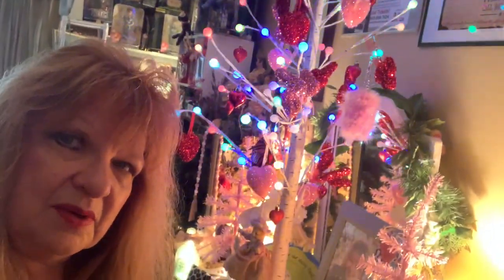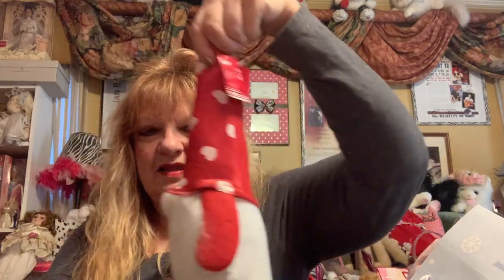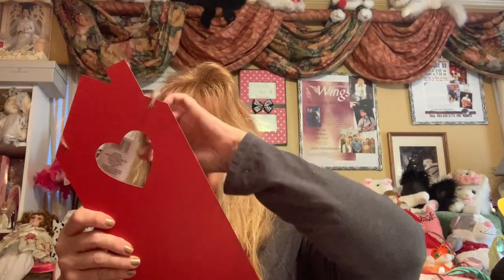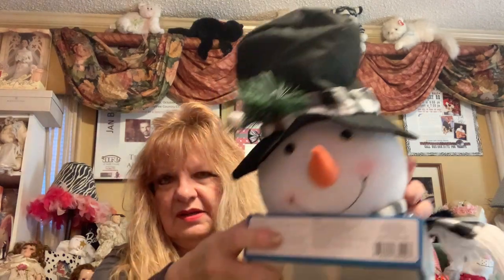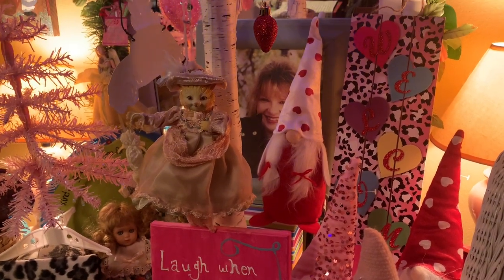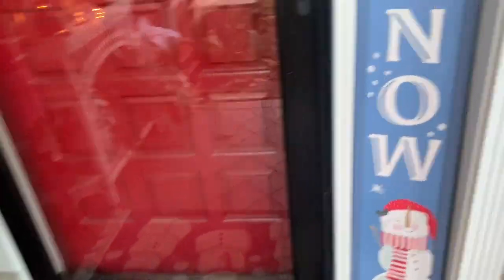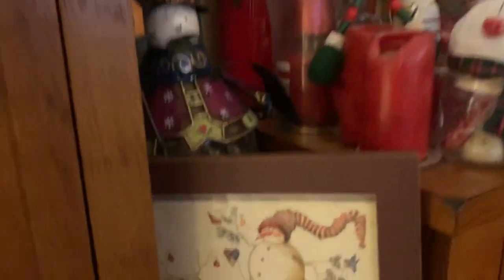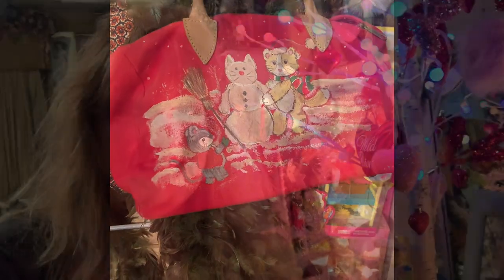Dollar Tree and Dollar General Hauls 1 11 23